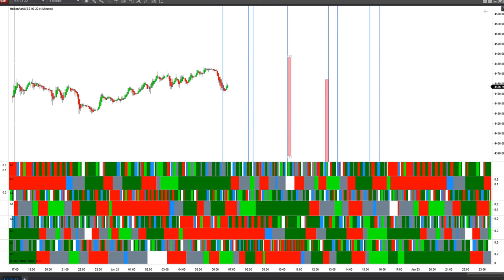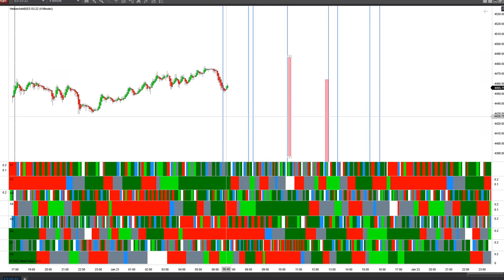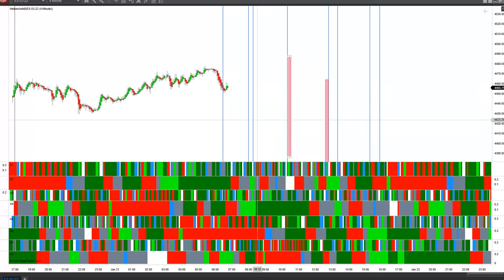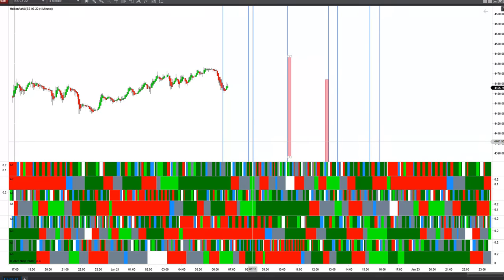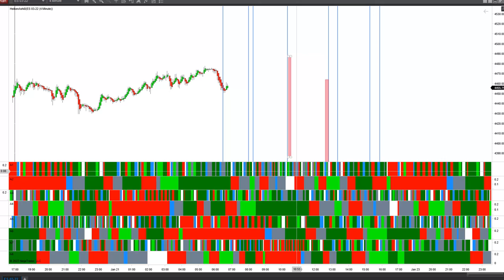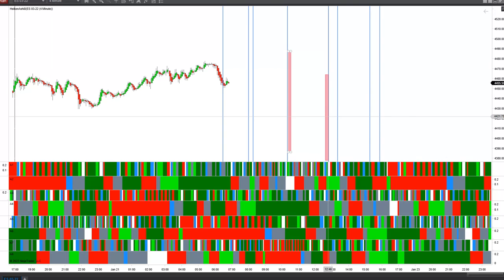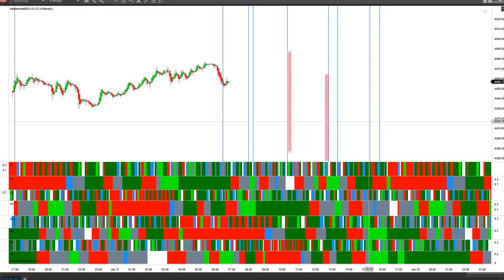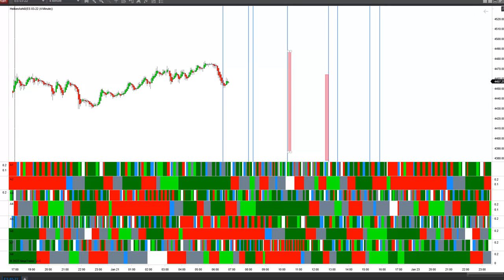Catch The Rainbow!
Rainbow triggers for Friday!

Music Friday!
Classic rock Ritchie Blackmore's Rainbow, check it out!